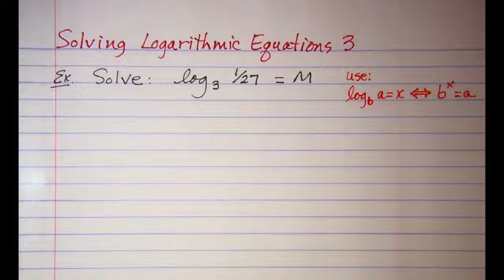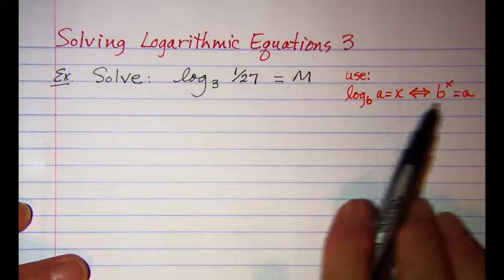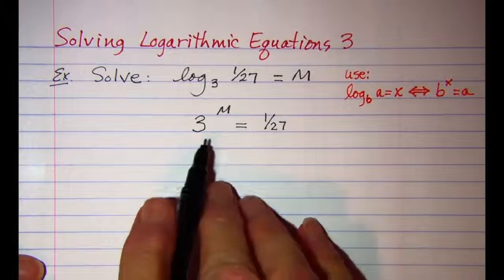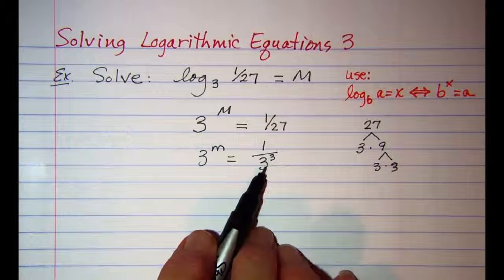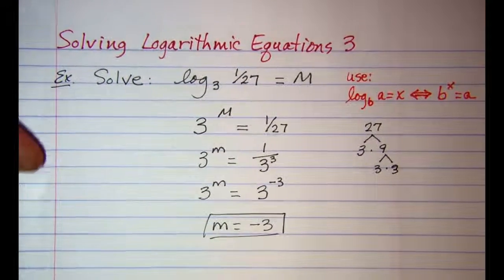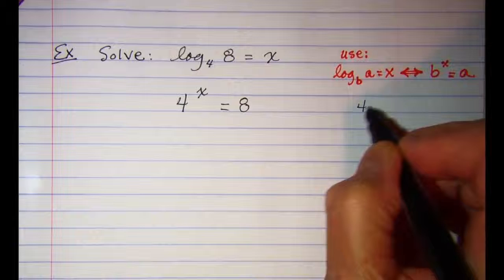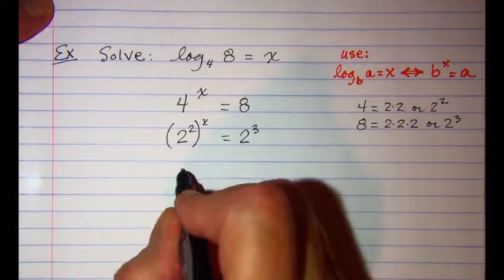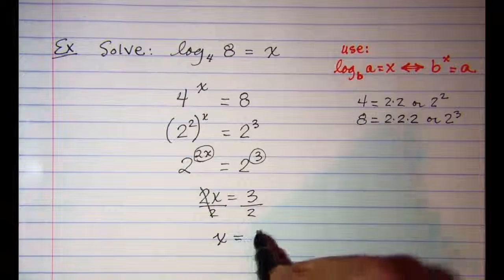Solving Logarithmic Equations 3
Solving a logarithmic equation by first changing to an exponential equation